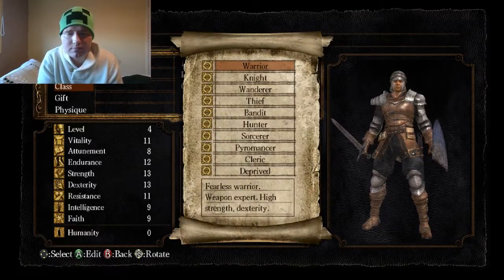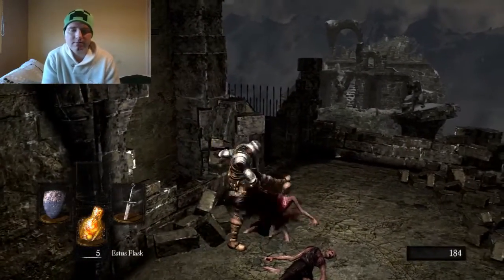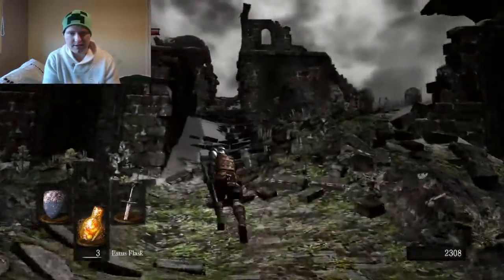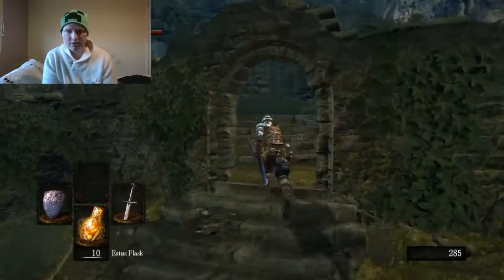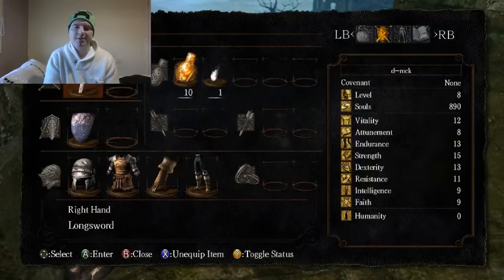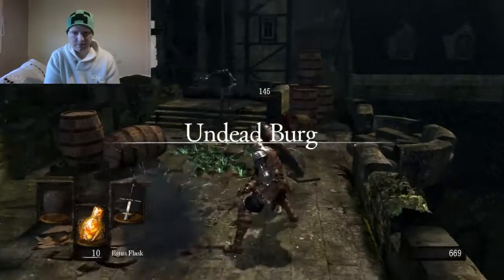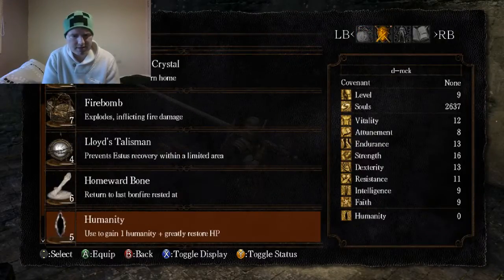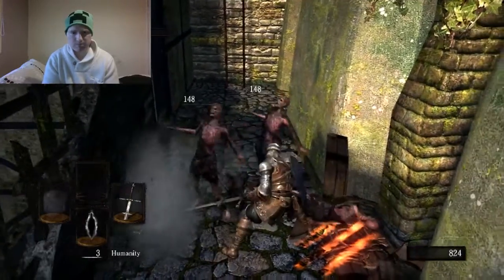dark souls #1 hate them spears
play through of darksouls